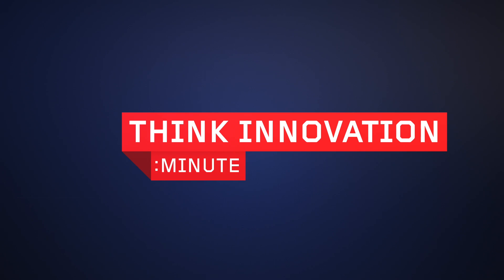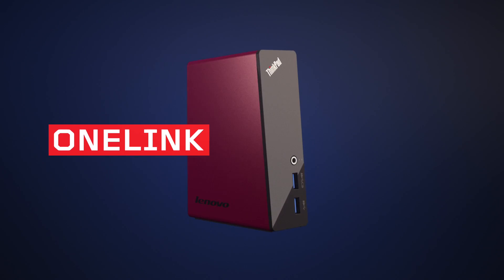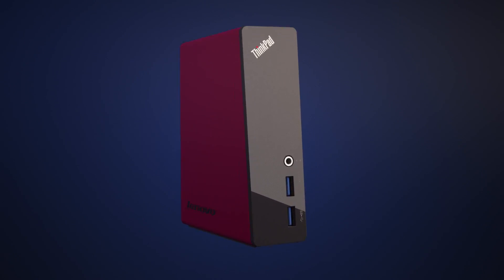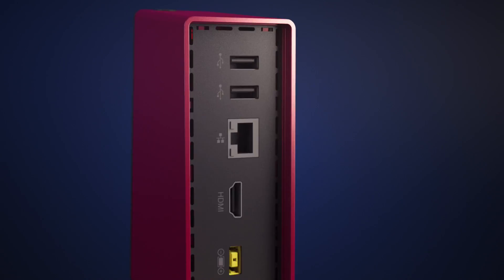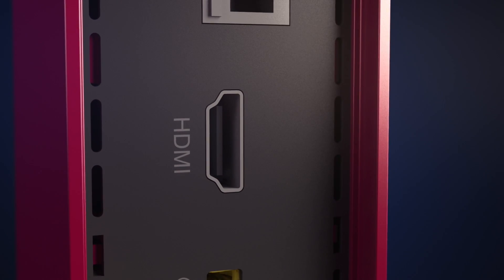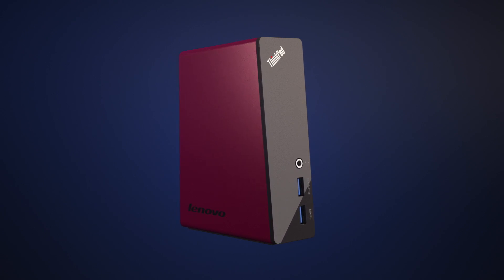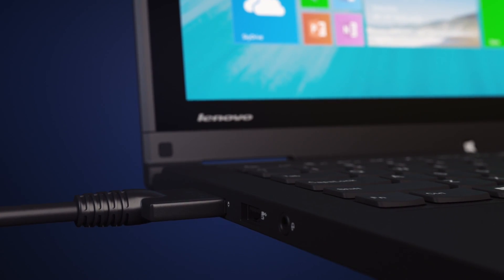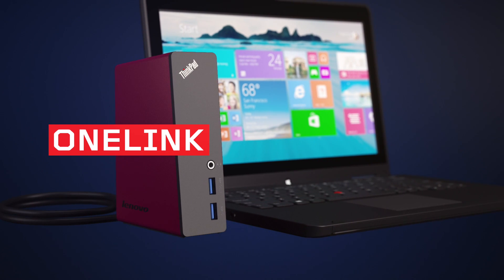Think Innovation Minute: OneLink Docking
OneLink is a device that lets you connect multiple devices to your ThinkPad with just one cable. With OneLink all you need now is one cable that goes to your computer for Power, Video, and Data. You don't have to click, snap or use any kind of mechanical docking, and OneLink leaves a small footprint on your desk.